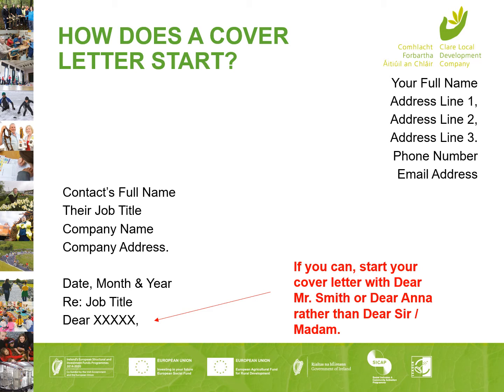Video 3 Job Seeker Series- How to write a winning cover letter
A cover letter is a document that you submit with your Curriculum Vitae (CV) or your application form. It is often the first document a HR department or potential employer will look at, when they are selecting applicants for interview. It is important that you use the letter as an opportunity to demonstrate why you are the best person for the job. The cover letter does not have to be too long but it should highlight some key things that will be explained in this video.